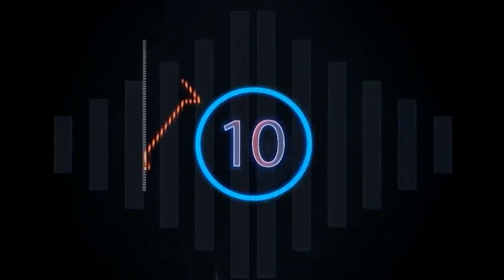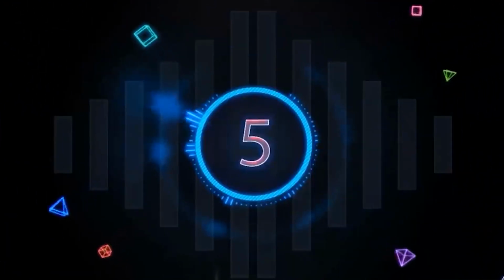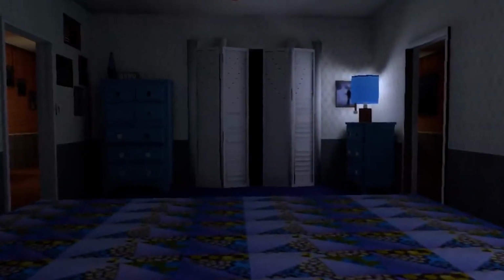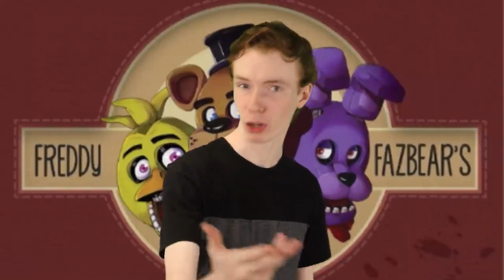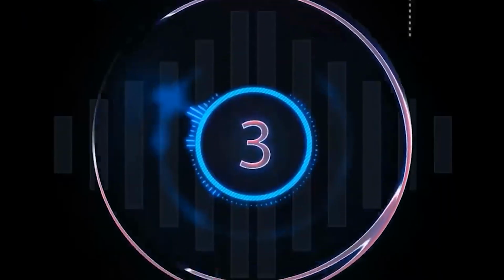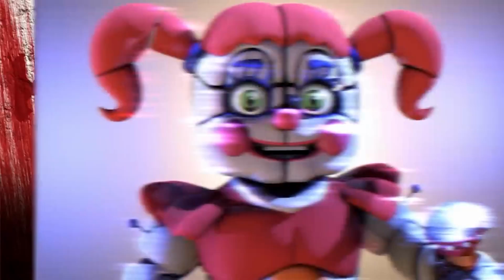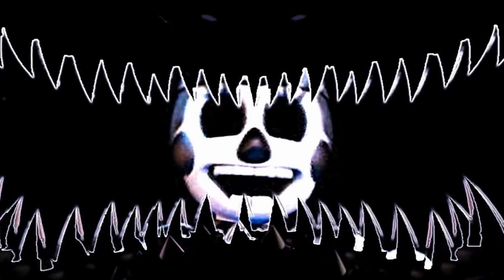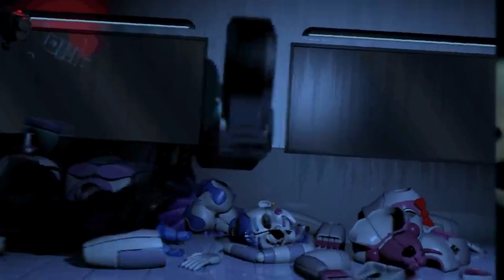Tiny Details You Missed in FNAF Games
Five Nights At Freddy's or FNAF has a huge fan following that extends beyond just the video games themselves. There is also lots of lore, just who is the purple guy? This horror game has spawned it's own fair share of theories about the Tiny Details You Missed in FNAF Games. Check out the Scary Tiny Details You Missed in FNAF Games here on Top 10 Gaming Elite!

 fnag glitches -  gameplay - glitch -  security breach -  fnaf security breach